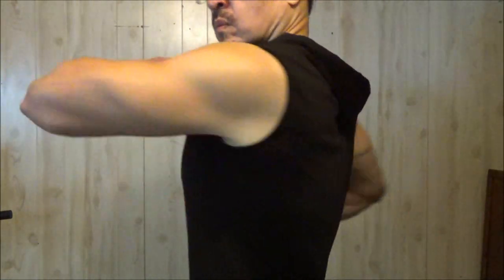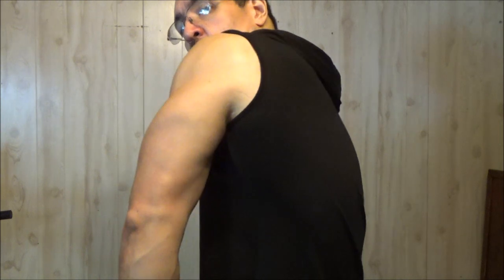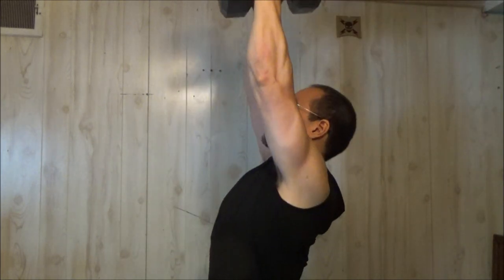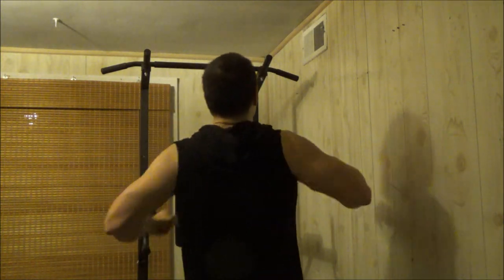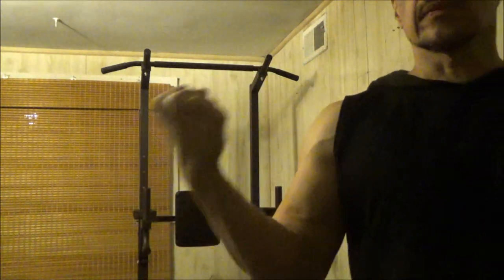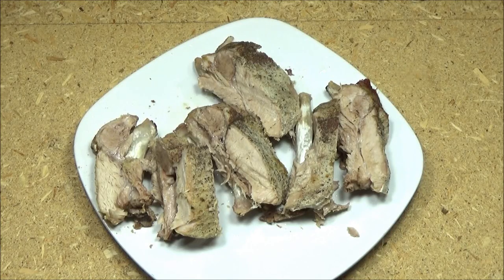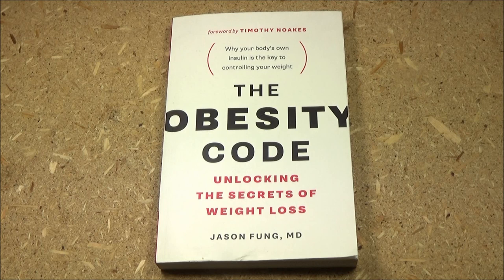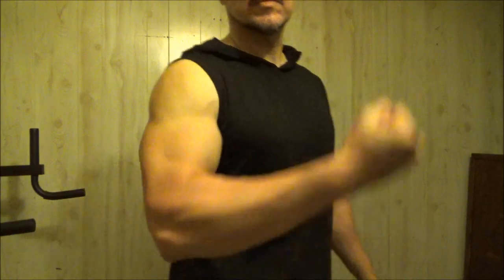Get Fit, Never Too Late - Shoulders, Nutrition, Healthy Chat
LIVEBEST POWER TOWER
(This is the pull-up and dip station that I use at home)
THE OBESITY CODE
(The most widely recommended weight loss book, written by a doctor)
EXERCISE EQUIPMENT
Nike Running Shoes (The running shoes I use, good for W feet)

***DIABETIC AND/OR KETO FRIENDLY BAKING MIXES***
Diabetic Kitchen Donut Mix (A mix for people who cannot have sugar)

***FITNESS LIBRARY***
The Obesity Code (The most widely recommended weight loss book, written by a doctor)
DVD: 3 Steps to Incredible Health with Dr. Joel Fuhrman 6 DVD Library (Saw his lectures on PBS, he is smart)

***VITAMINS AND SUPPLMENTS***
Creatine Monohydrate (Pre-Workout supplement that helps your body convert ADP to ATP, making more energy available to your muscles)
Chocolate Collagen (Collagen is a protein containing numerous amino acids useful for muscle repair and development)
L-Citrulline (An amino acid crucial for neutralizing uric acid, helps recovery)
Potassium Citrate (A salt that aids your electrolyte balance when fasting)
Instant Coffee (You burn 15% more calories with coffee 30 minutes before a workout)